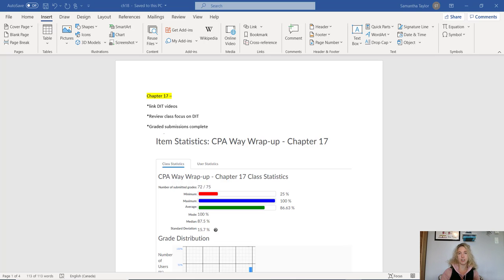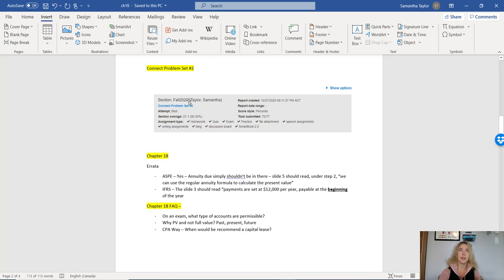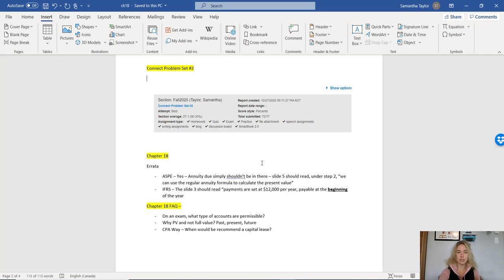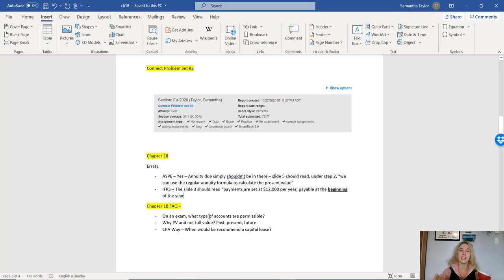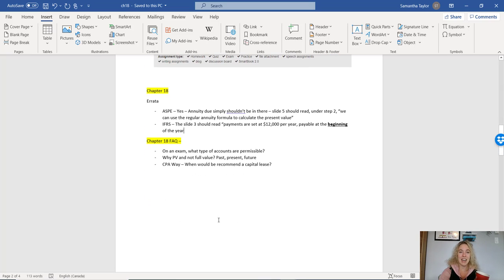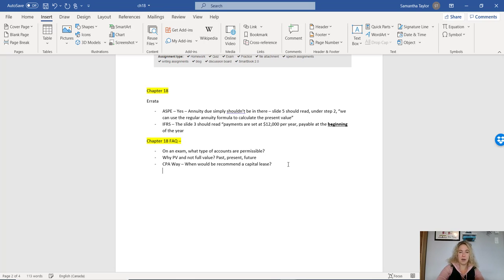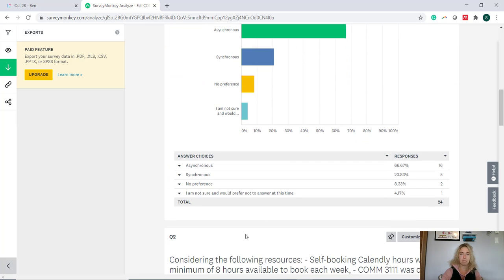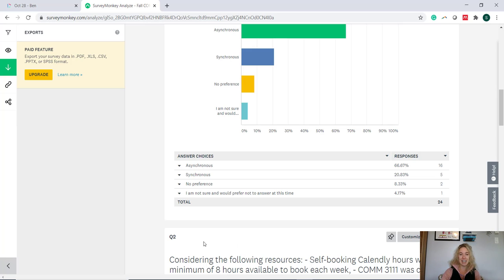Part 2: Weeks 6 & 7 Debrief ~ DIT, Leases, Housekeeping ~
Great to see many of you at the Review Class for TT#2. I've posted a link to a recording of that class to Brightspace.